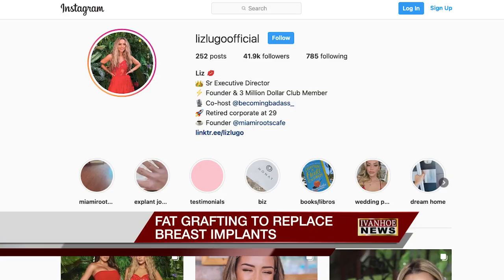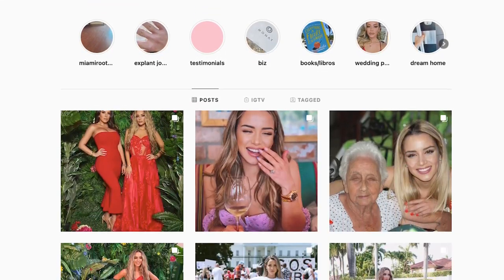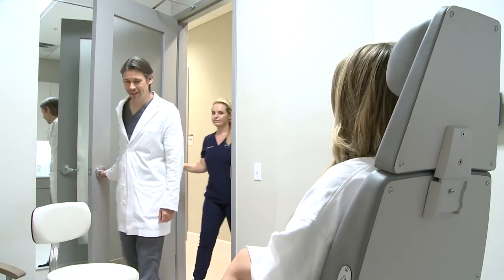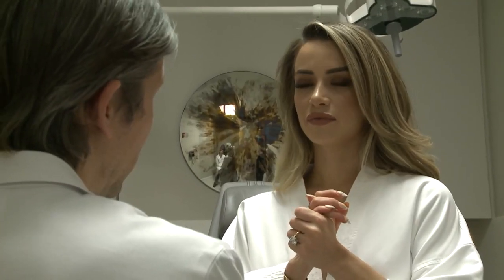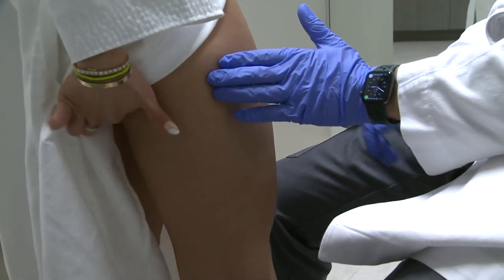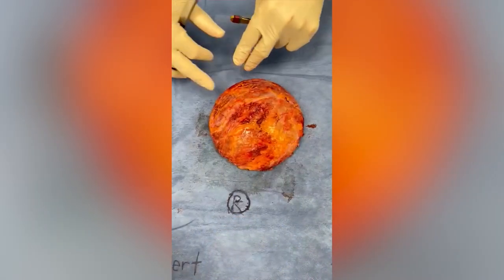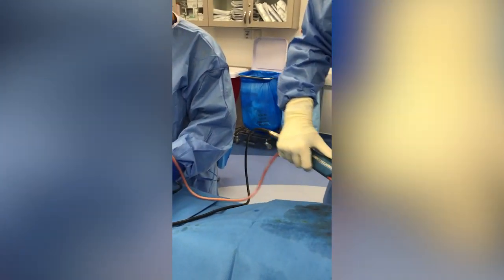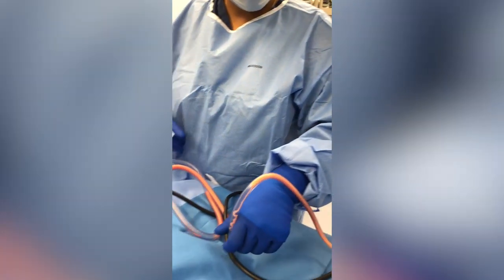FAT GRAFTING TO REPLACE BREAST IMPLANTS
More and more women are claiming their breast implants are making them sick and want them removed. Now, plastic surgeons have turned to using a patient’s own fat to rebuild their breast